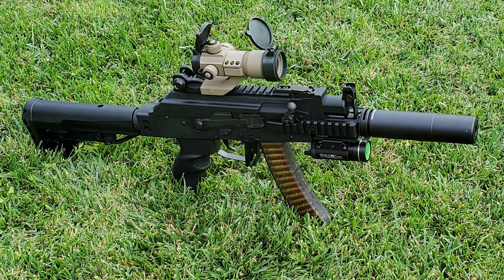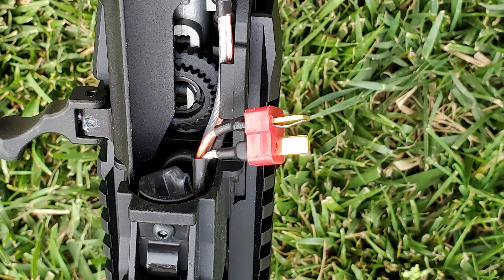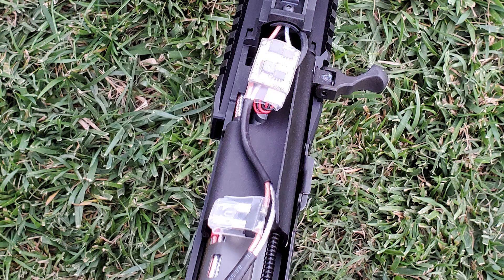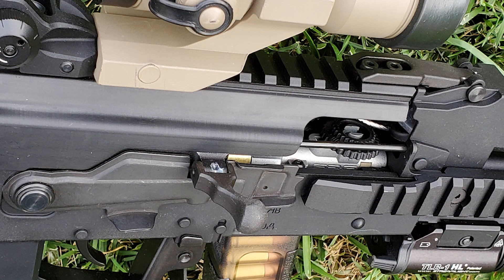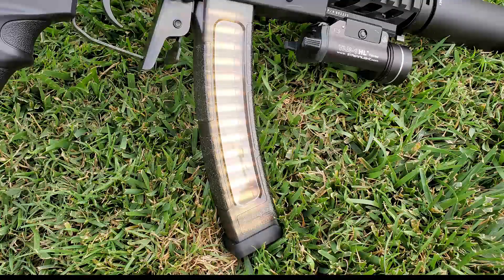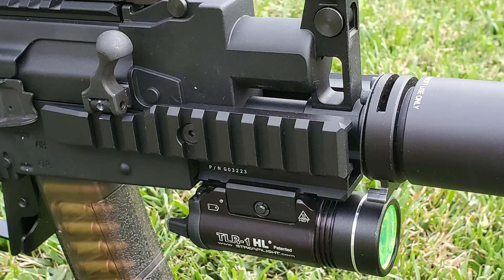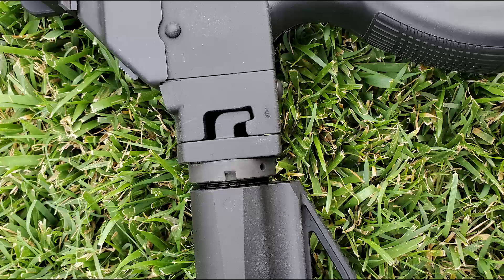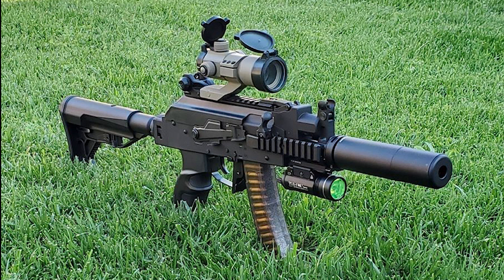The New PRK 9 From G&G Armament